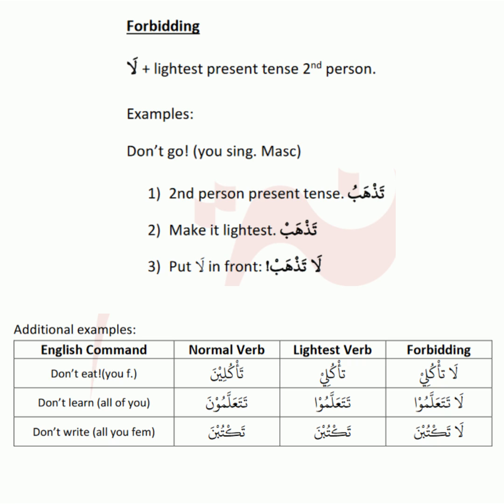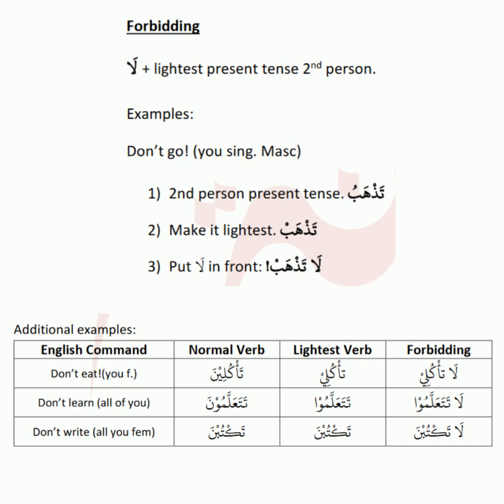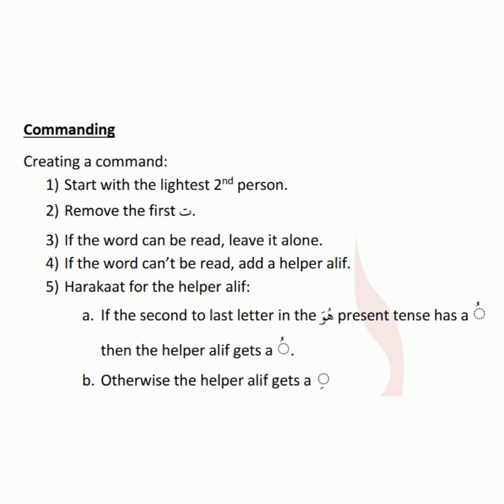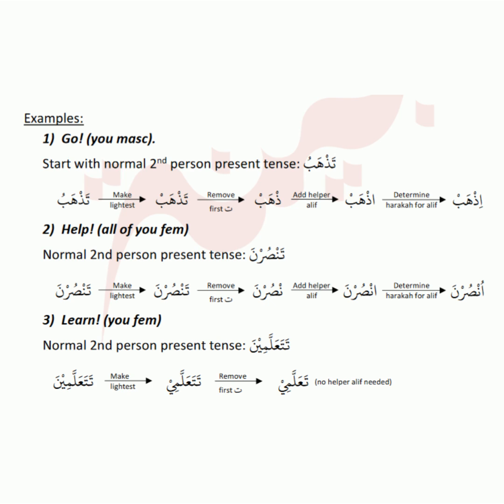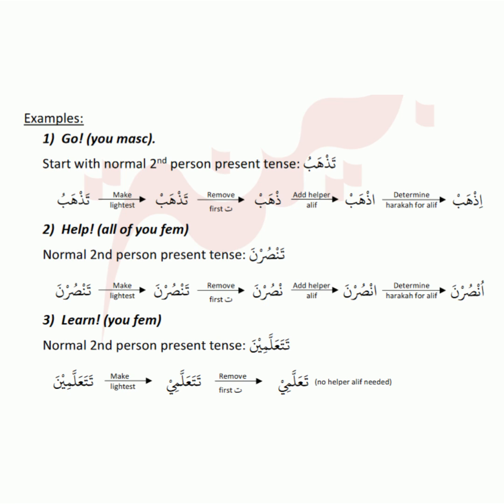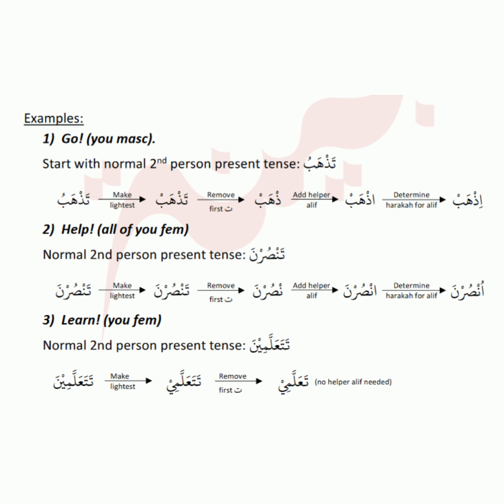23. Commanding & Forbidding